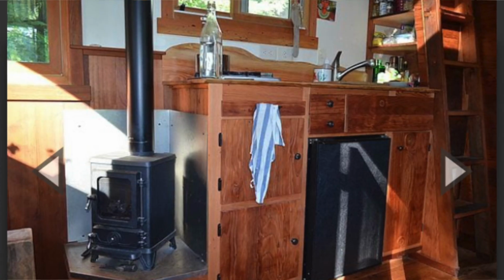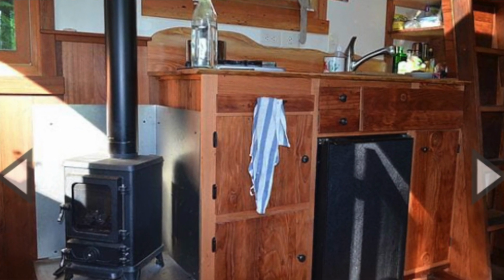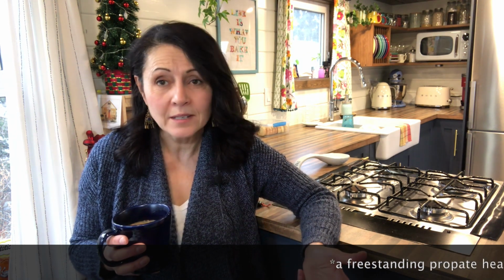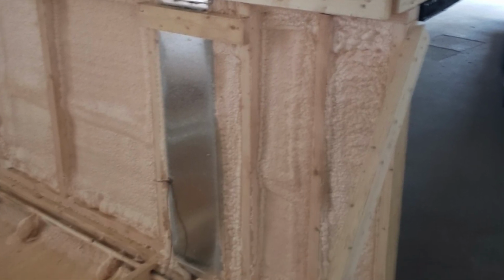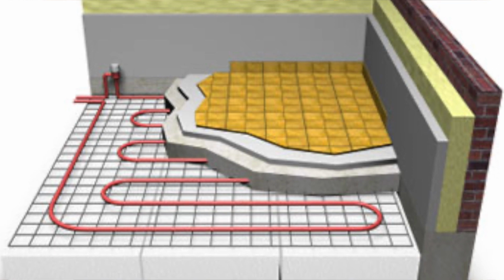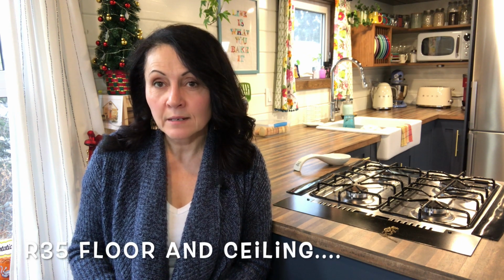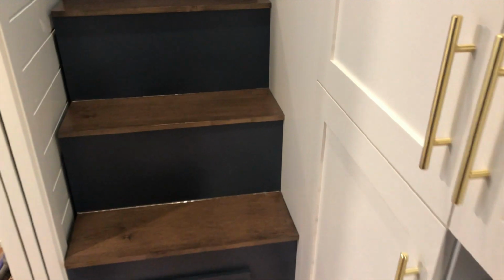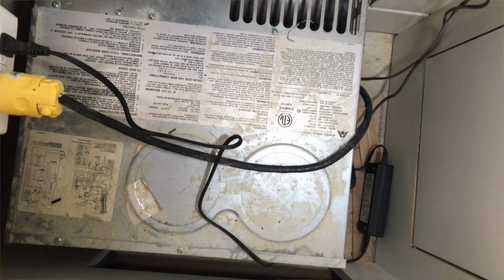How To Heat Your Tiny House on Wheels - What I Use!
Hello Friends!

This week I discuss some of the heating options for tiny homes, what I have and why I made my choice.

BTU stands for British Thermal Units.  Here's a calculator you can use to figure out what you'll need for your tiny house

Leave your questions with the hashtag: Q&A and I’ll try to answer them in a future Q&A. If you have suggestion for future videos that is also much appreciated.

Also, please give the video a thumbs up if you liked it and, most importantly, subscribe 😍 as that lets Youtube know they should recommend this content to other tiny house enthusiasts!